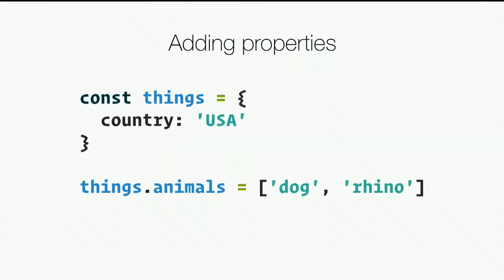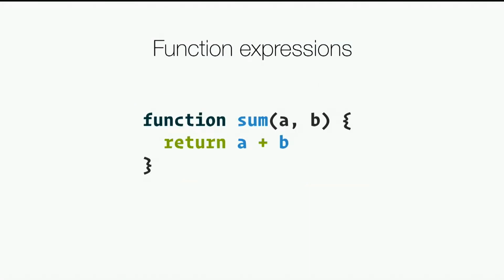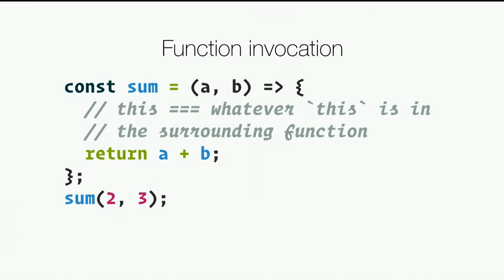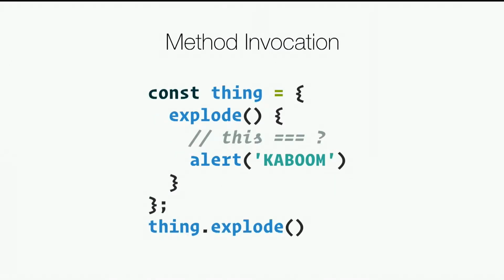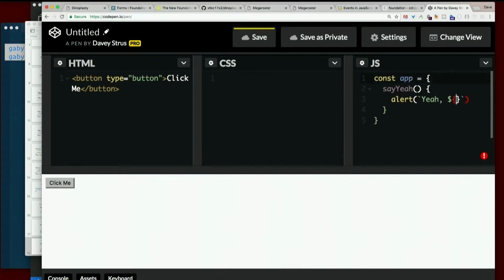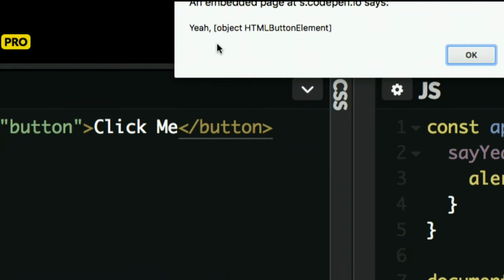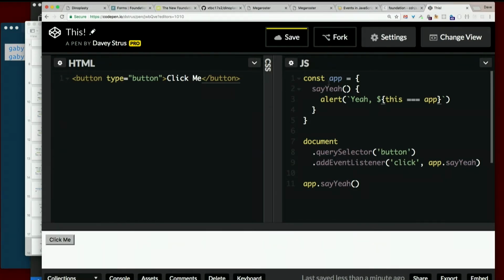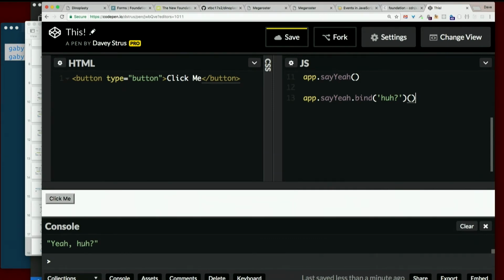Day 4 - Morning, part 1: Review - objects, functions, `this` - XTBC 2017 Session 2